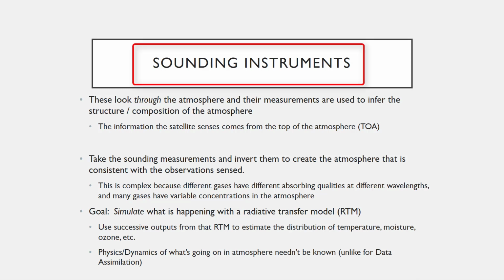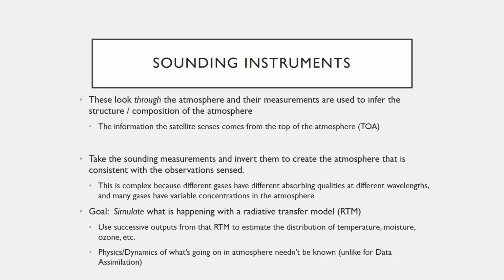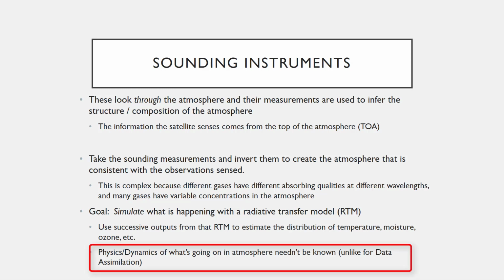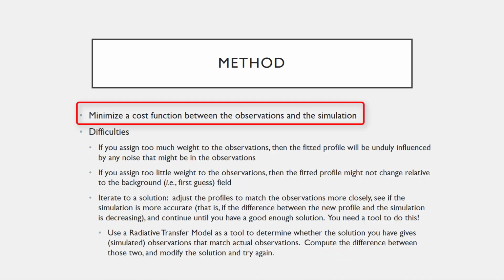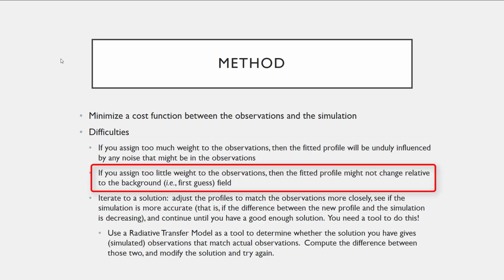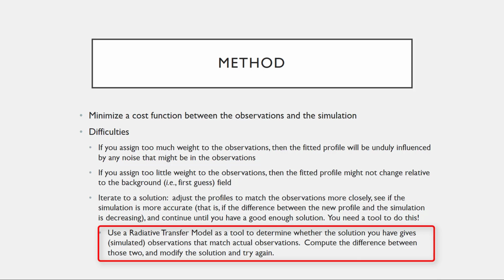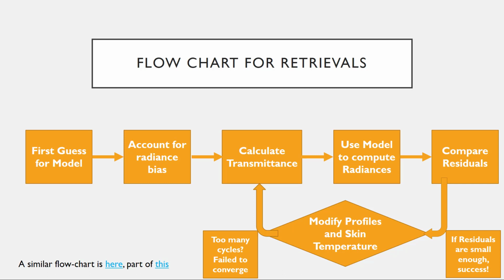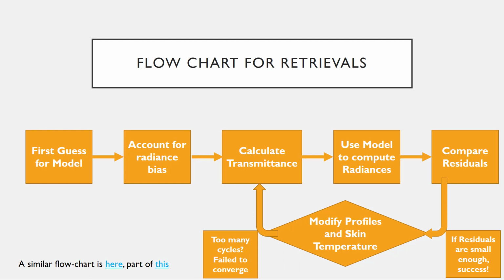JPSS Advocacy Channel 18: Atmospheric Retrievals of Moisture and Temperature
This is a general instructional video that might give you insight into how a retrieval in the atmosphere from Sounders happens.  NUCAPS Soundings, for example, are retrievals.  MIRS also uses retrievals.  This video will help explain them in general terms.